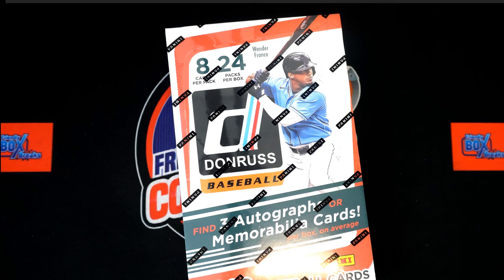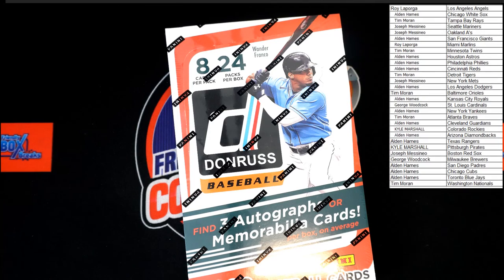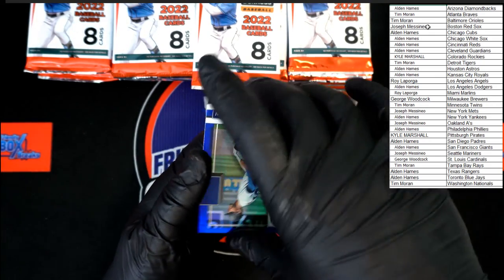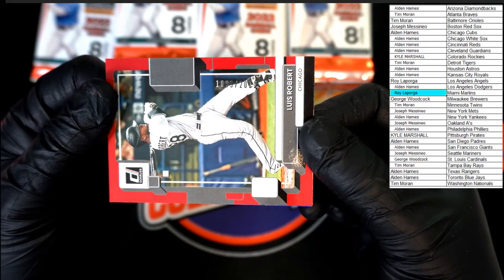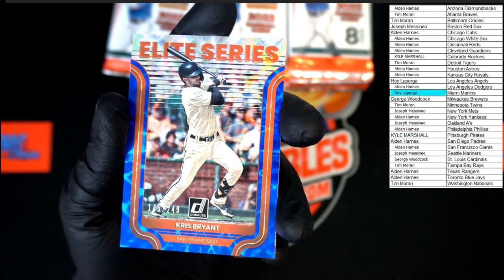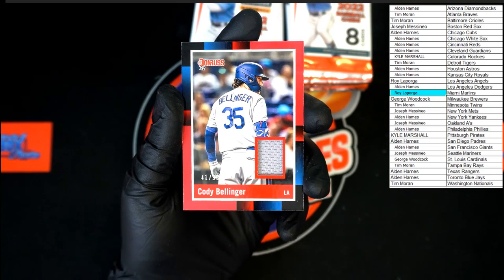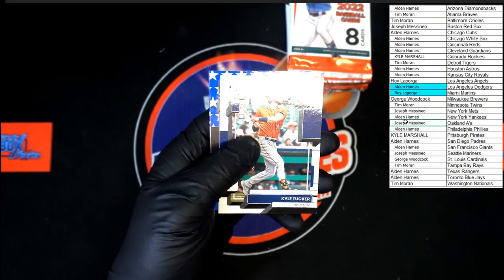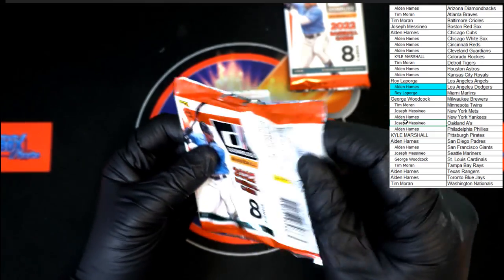2022 Panini Donruss Baseball Hobby ID 22DONBASEHOBB105